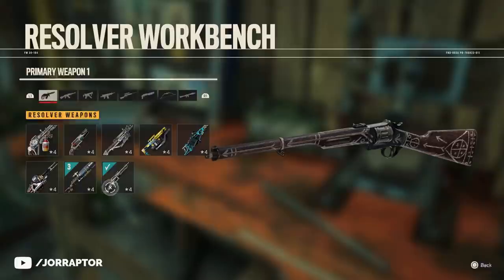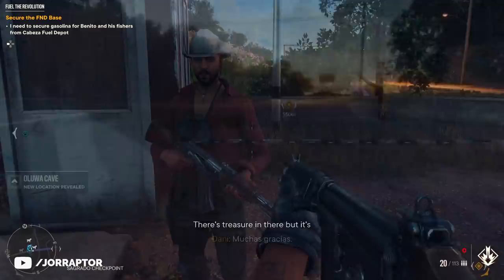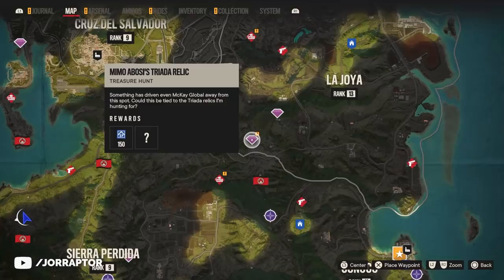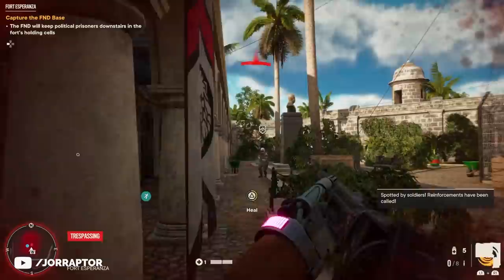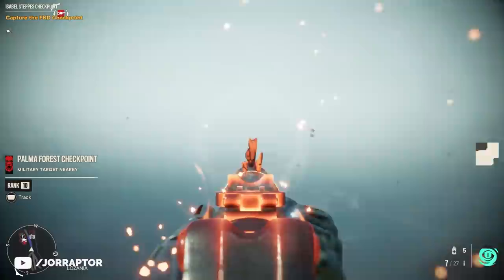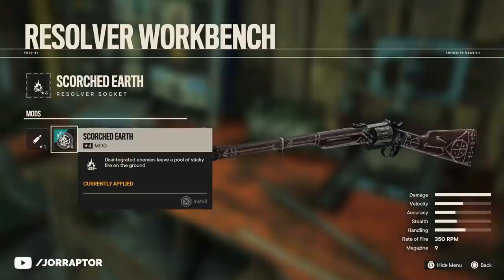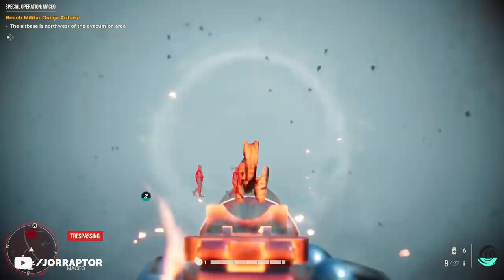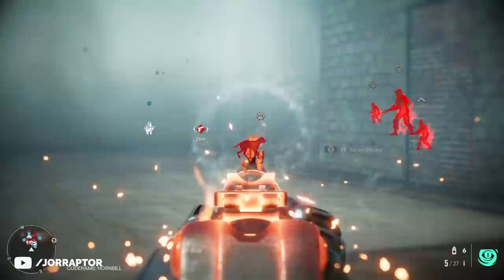Amazing Secret Weapon & Supremo You Need To Get In Far Cry 6 (Far Cry 6 Best Weapons)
Far Cry 6 best weapons with far cry 6 weapons for far cry 6 la varita

More Farcry 6 gameplay video:
Unlock These Things As Soon As Possible In Far Cry 6 (Far Cry 6 Tips And Tricks)

Far Cry 6 Ultimate Edition, Assassin's Creed Items, Blood Dragon Weapons & More (Far Cry 6 Gameplay)

New Maps, Free DLC, Stranger Things Quest & Far Cry 6 DLC News (Far Cry 6 Gameplay:

Far Cry 6 Gameplay Screenshots, Trailer, Main Character Has A Voice & More Info (FarCry 6 PS5)